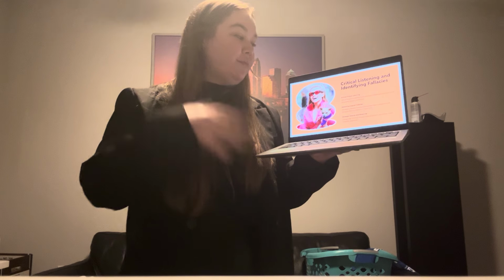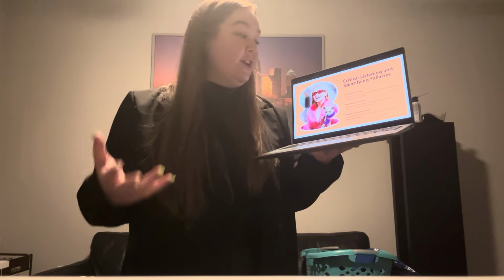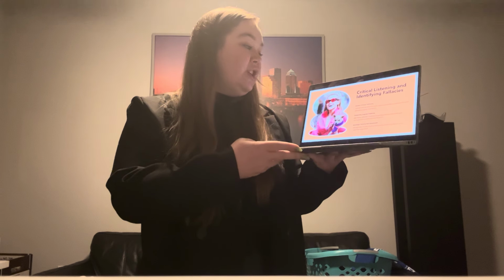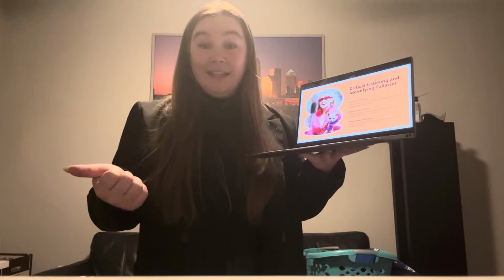Legally Blonde Communication Analysis